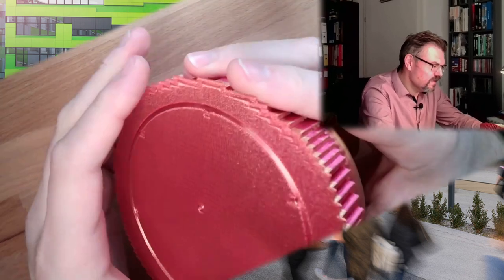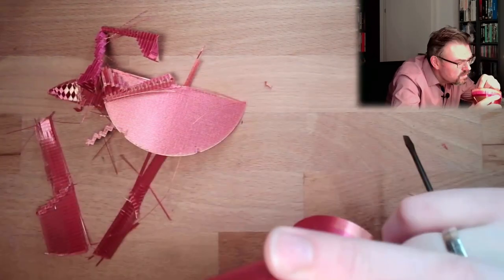PRMMC 22: Printed Guide Vanes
To addess the issue with the stream I pritned some guidevanes. It works better, but not perfect. See on your own...